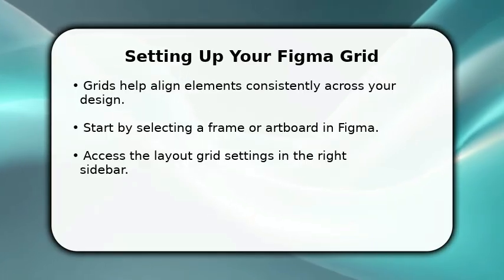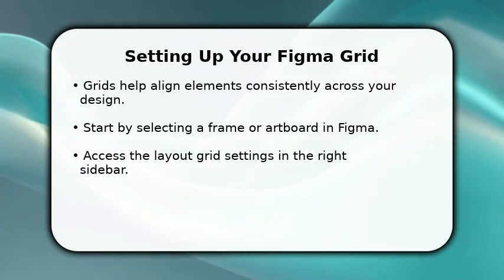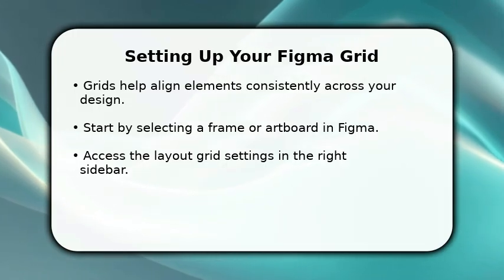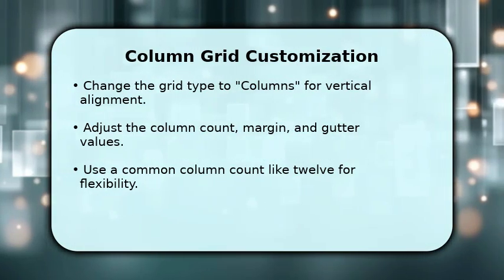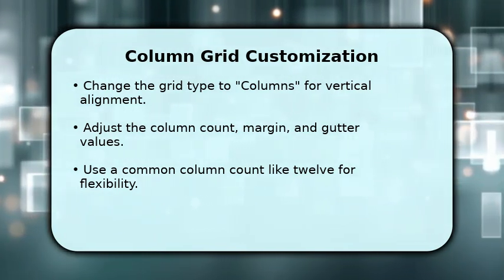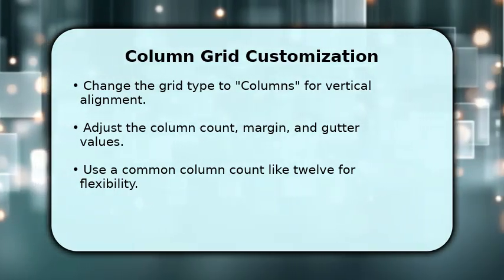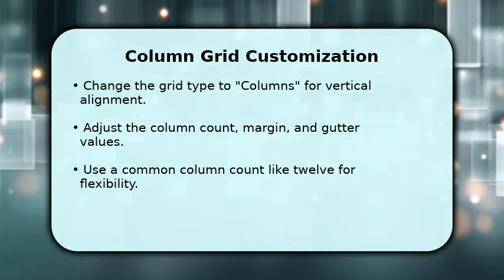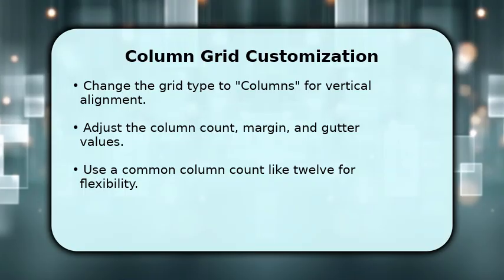How To Create Grid In Figma - Step By Step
From basic grids to more complex layouts, we'll show you how to use Figma's powerful tools to create professional-grade designs. By the end of this video, you'll be able to confidently create grids in Figma and take your design skills to the next level.

Figma grid tutorial, how to create a grid in Figma, Figma design tips, grid layout in Figma, Figma beginner tutorials, designing with grids in Figma, Figma user interface design, Figma graphic design, Figma UI/UX design